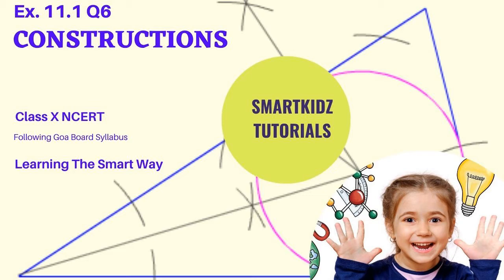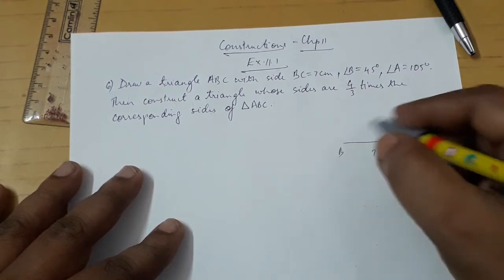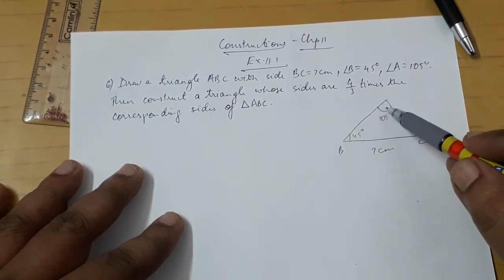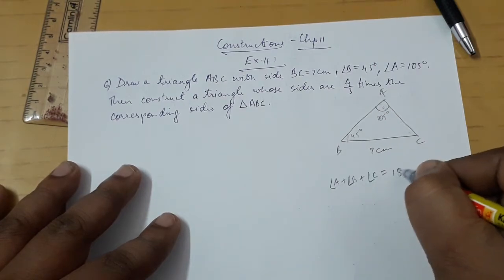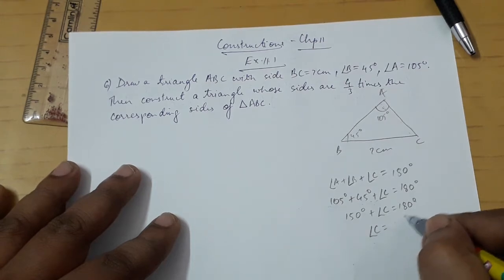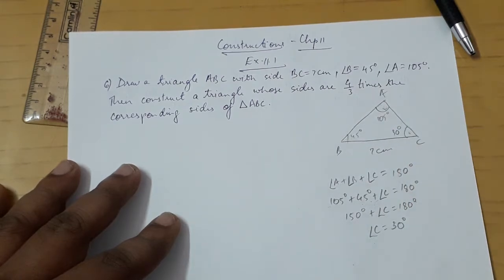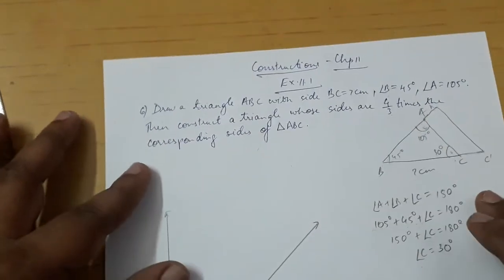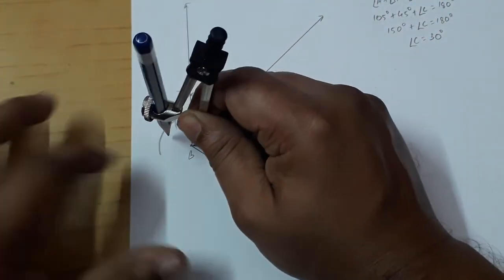Constructions Class 10 | Part 6 | Ex. 11.1 Q6 |SmartKidz Math Chapter 11 |NCERT